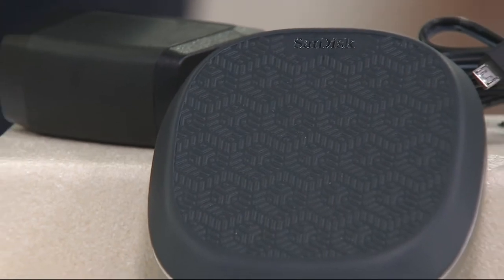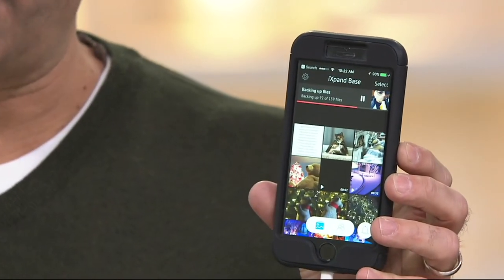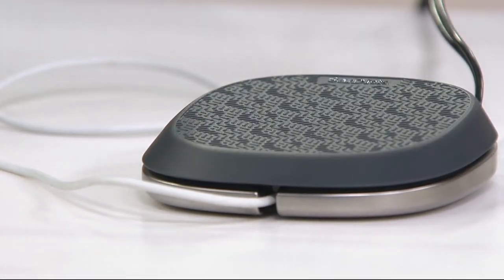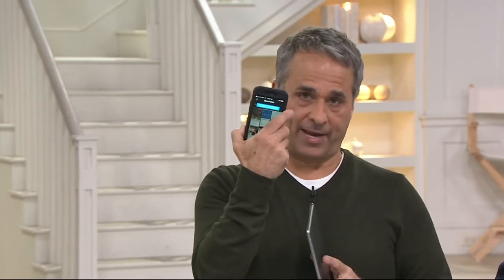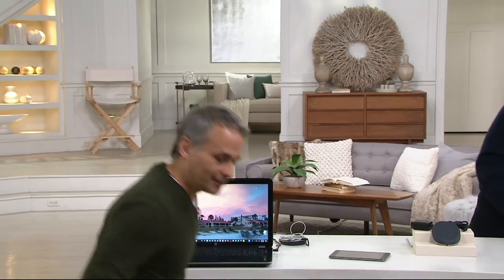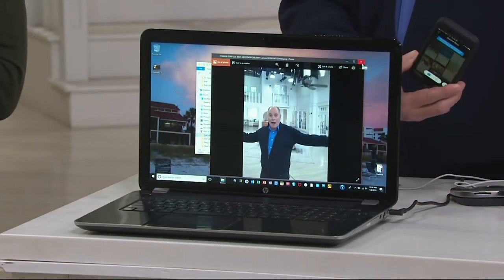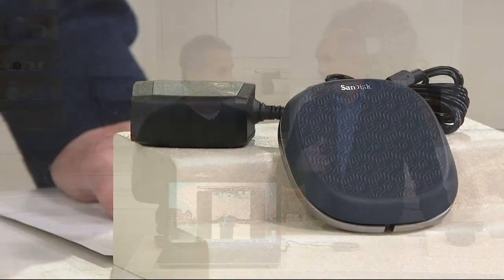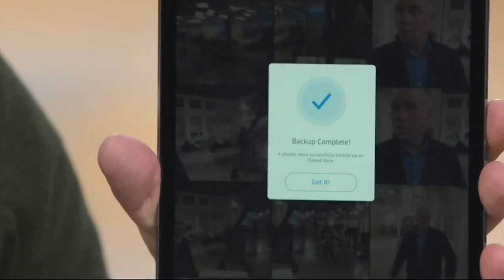SanDisk iXpand 64GB Base for iPhone Memory Backup on QVC